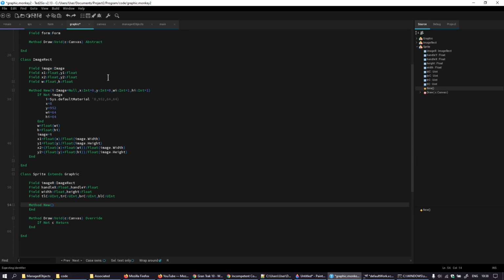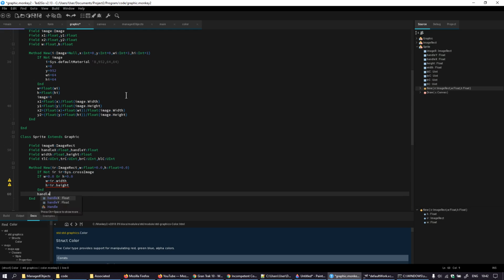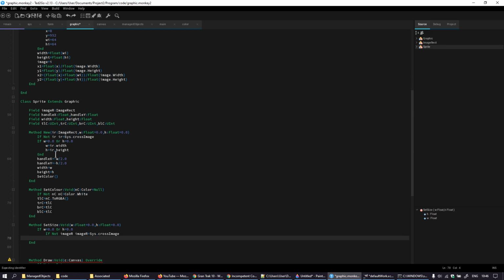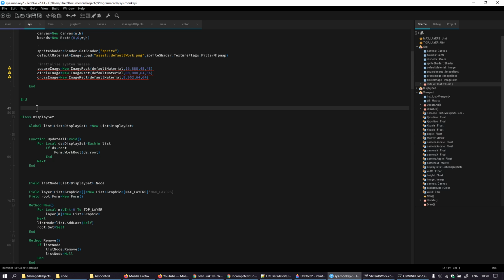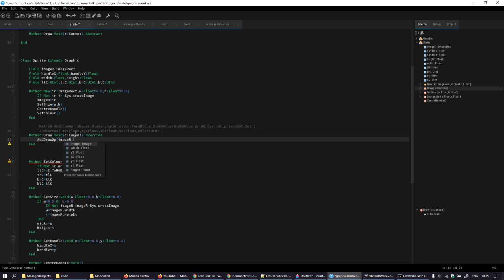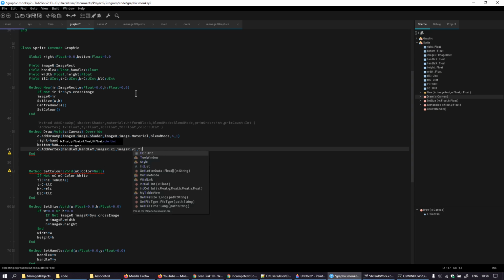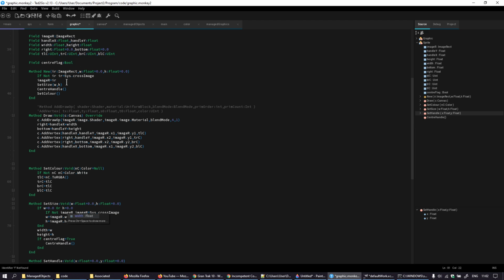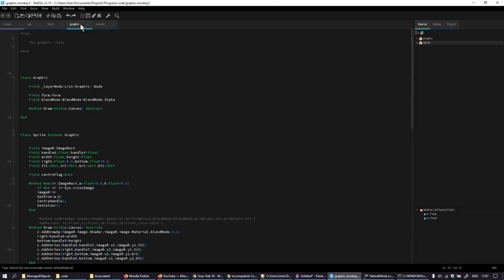Project 2 - Part 12 - Graphics framework completeLOL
I've forgotten what obvious functions I forgot, so next time I'll be putting together a test program and laughing bitterly at my hubris.